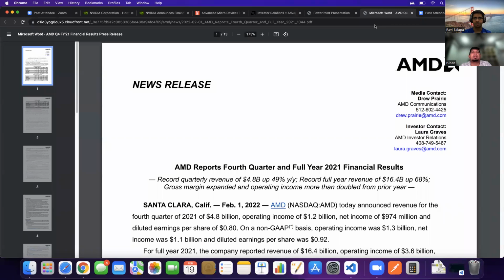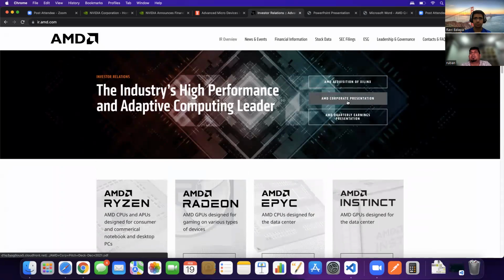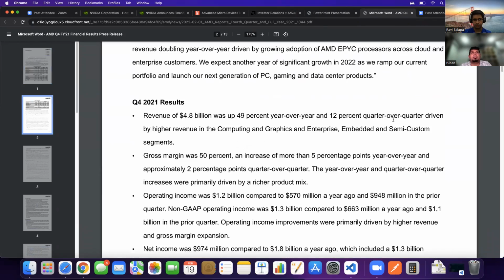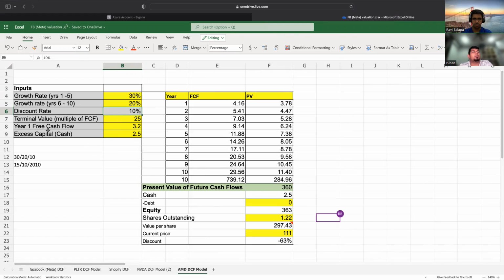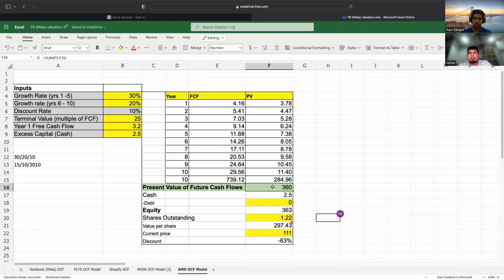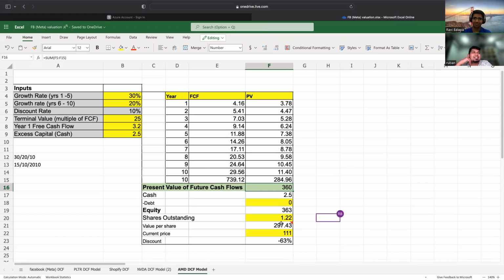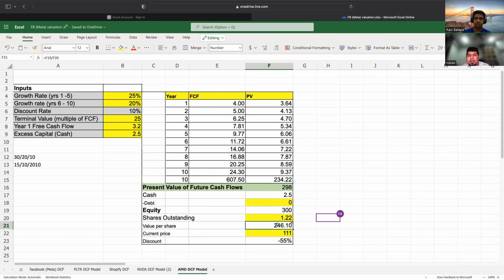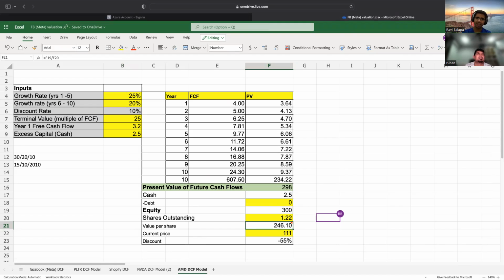DCF Valuation of AMD Stock - Two Idiots Walk You Through, Step-by-step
Quick and dirty valuation of AMD stock - we walk you through the whole process step by step. For a very detailed explanation of how DCFs work & what each variable signifies, we encourage you to watch this Facebook/ Meta DCF valuation video, published very recently

Here is a link to the AMD DCF spreadsheet used in the above video (be sure to click on the AMD tab at the bottom, once the spreadsheet opens up).